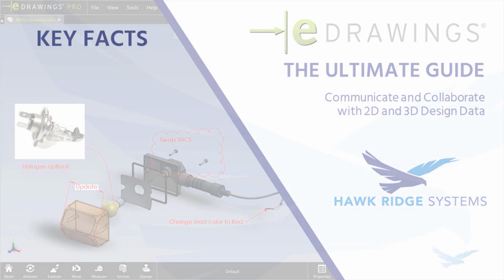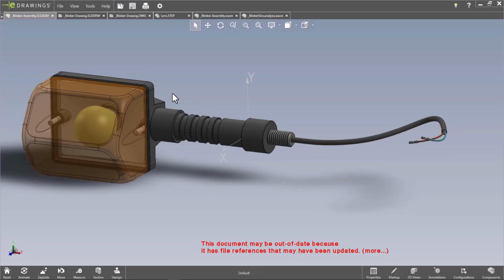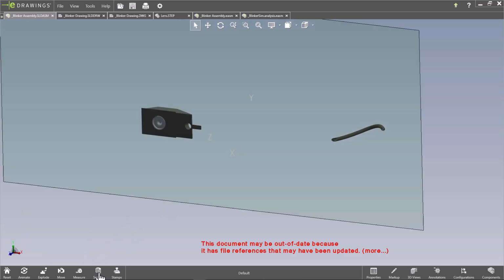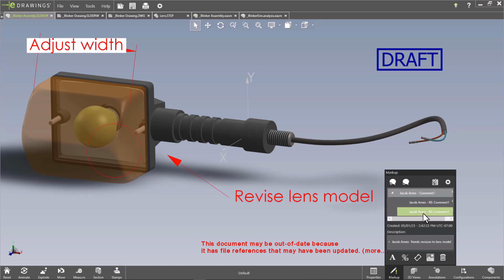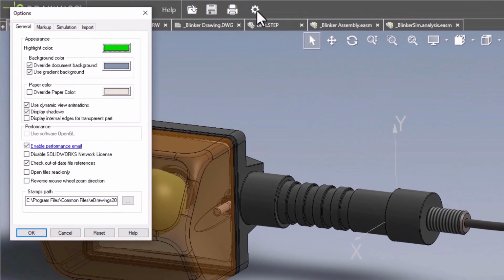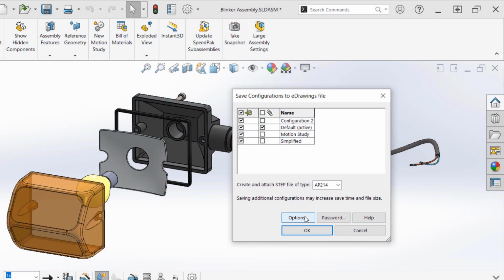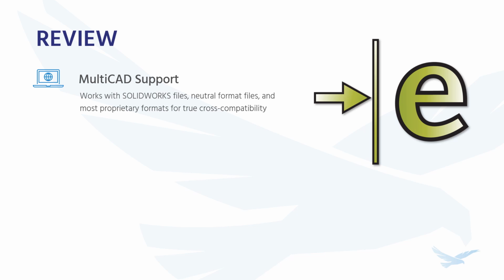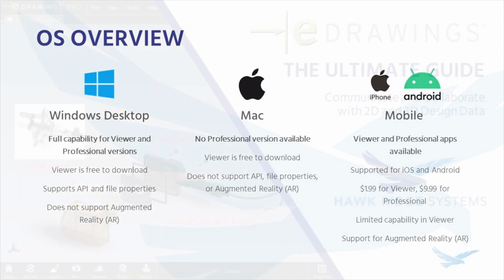eDrawings: The Ultimate Guide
eDrawings is the ultimate program for CAD users to communicate their designs and collaborate with others!

In this video, we cover the use of eDrawings from front to back, including installation/setup, general usage, markup, producing an eDrawings document from SOLIDWORKS, and even advanced applications for power users such as virtual reality. We also examine the differences between the free eDrawings Viewer, eDrawings Professional, and the versions of eDrawings available for Mac and mobile devices so you can decide which program will work best for you.

Timestamps:
0:00 Introduction and Capabilities
1:24 Download and Installation
3:16 Working with SOLIDWORKS Parts/Assemblies
4:33 Animate, Explode, and Move Commands
5:23 Measure, Section, and Stamp Tools
6:41 Properties, Markup, and 3D Views
9:57 Annotations, Configurations, and Component Tree
11:25 eDrawings Options
11:40 Working with SOLIDWORKS Drawings
12:33 Working with Non-SOLIDWORKS Files
13:07 Publishing eDrawings from SOLIDWORKS
14:45 Advantages of eDrawings Files
15:21 Publishing and Viewing Simulation Results
16:55 eDrawings Professional Capabilities
18:44 eDrawings for Mac and Mobile
19:42 Conclusion